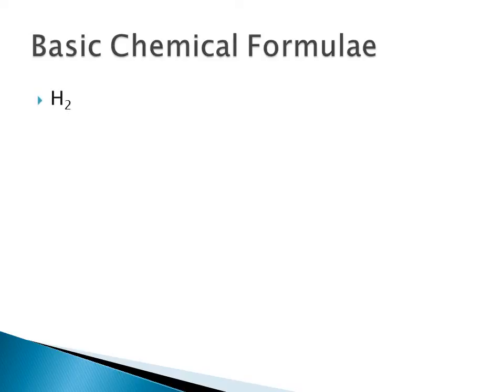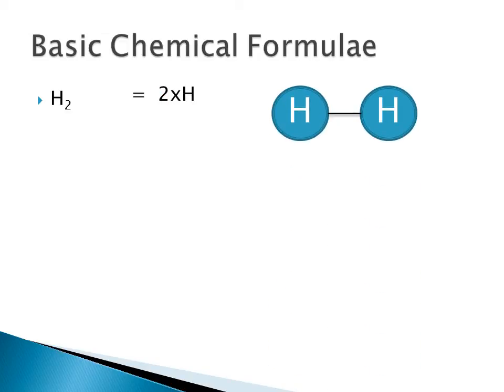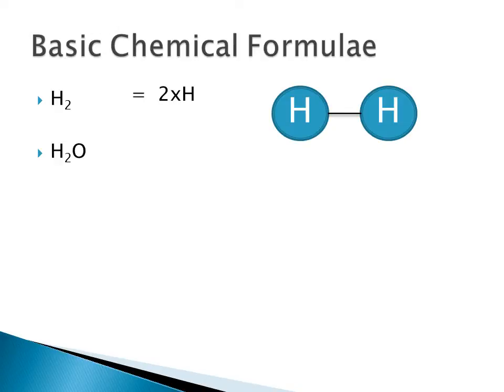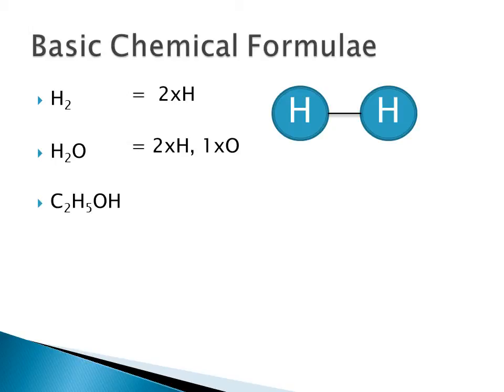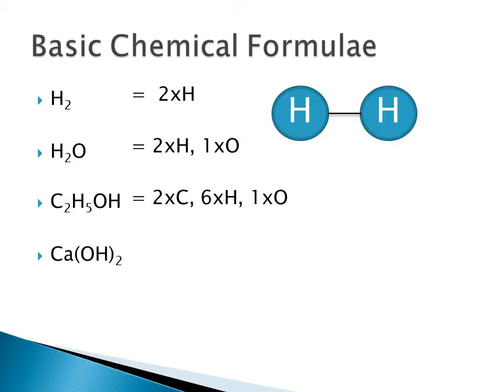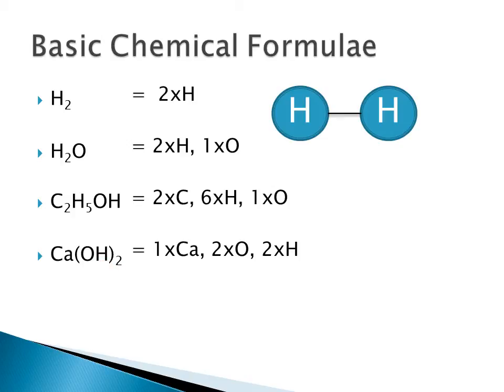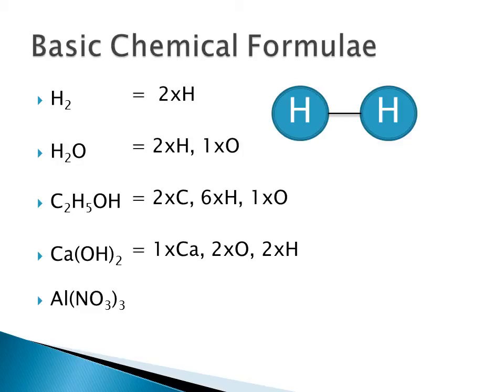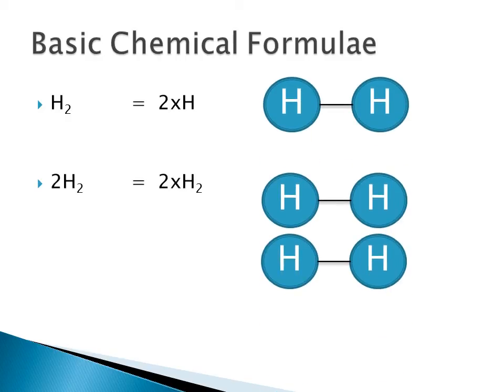1 Basic Chemical Formula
Starting point for GCSE chemistry - understanding formula